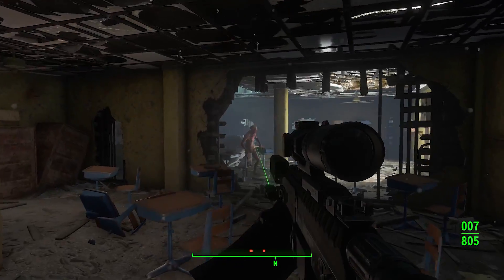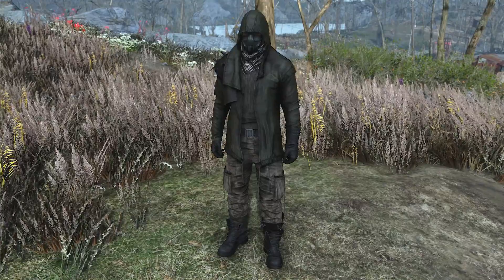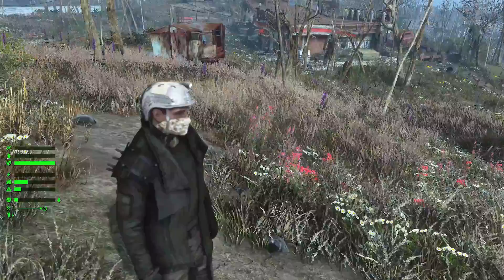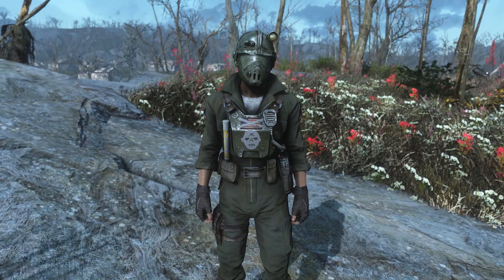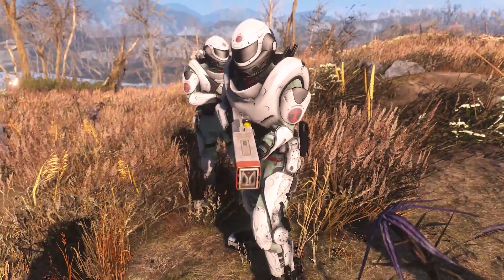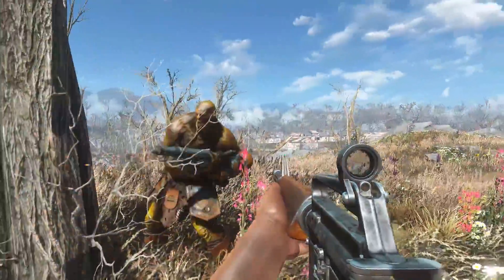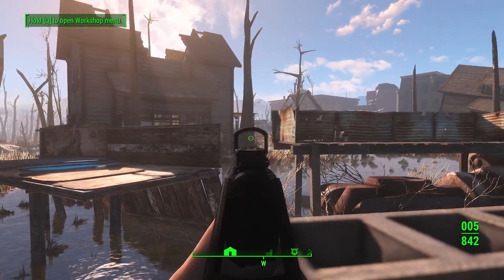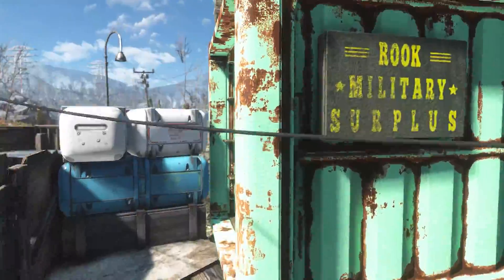10 of the Best New Fallout 4 Mods You Will Want to Download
Today we take a look at some of the best new mods to release for Fallout 4 on PC and Xbox One.

Author - LittleLight042